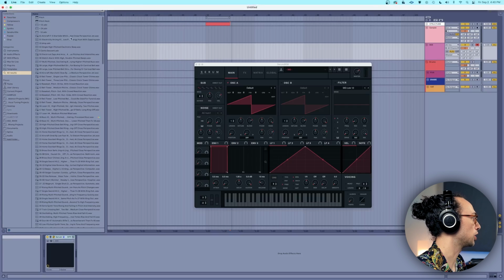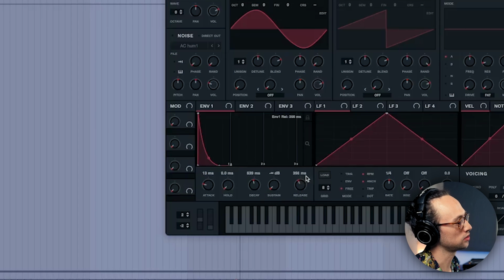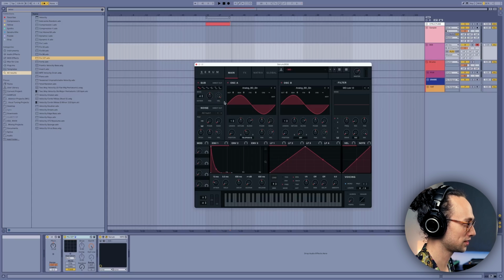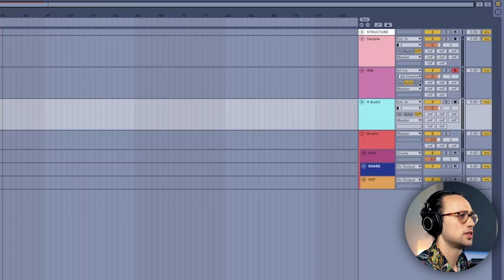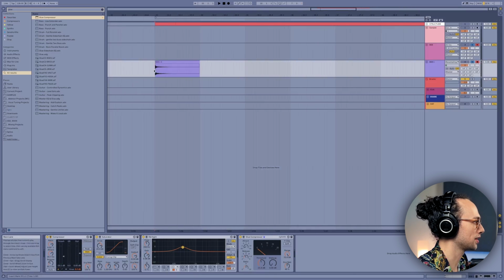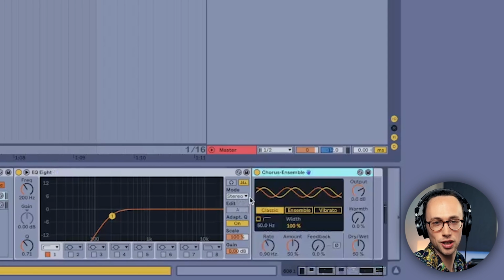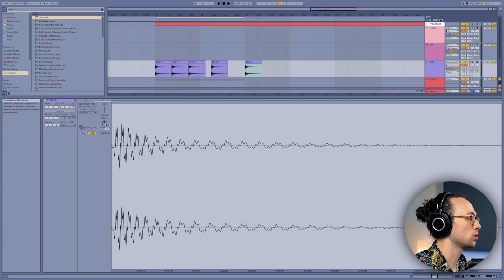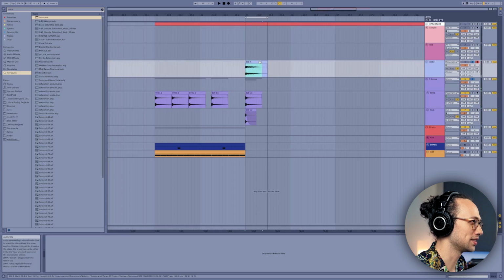How To Make Your Own 808's | In The Beat | Sensho | Thomann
808's - one of the most iconic sounds in music of the past, but especially in hip hop today. In this video, Sensho shows you some tips and tricks that you can use to make your own crazy 808’s which no one else will have - Check it out!

Interesting bits and pieces:
0:00 - Intro
0:30 - Making Life Easier
0:56 - Build The Foundation
3:34 - Resample
5:27 - Parallel Processing
7:01 - Duplication Trick
8:40 - Sampler